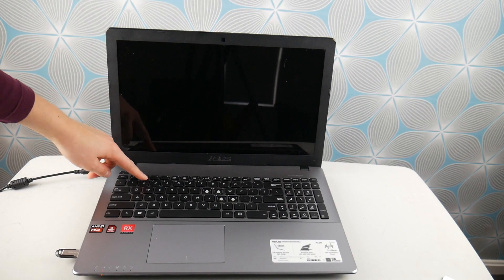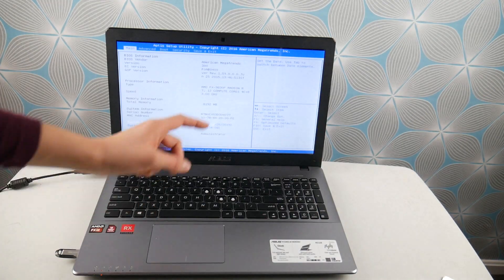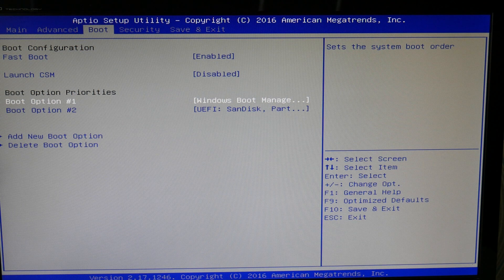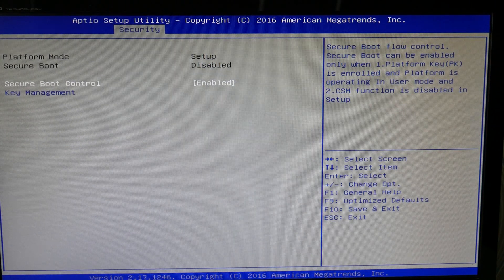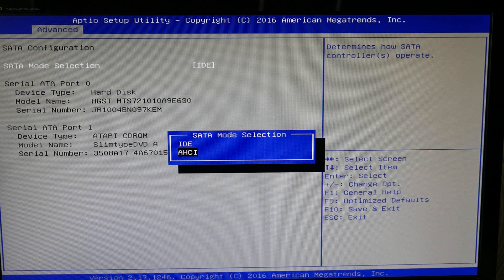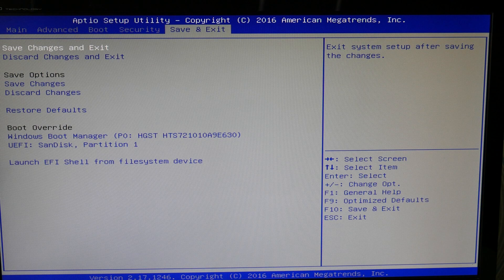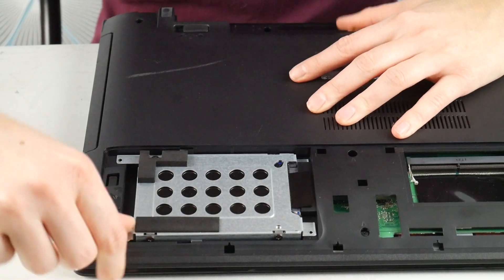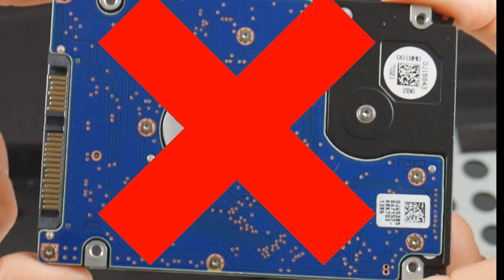How to Fix An Asus That Says - Hard Drive Not Detected Or Hard Drive Not Installed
Nothing worst than turning on your laptop or desktop and seeing these words "Hard not detected" or "Hard drive not installed". This problem although troublesome is 100% fixable. Watch our Dell Trained and Dell Certified Technician show you how to diagnose and fix this problem. One of our Dell Certified Technicians will respond to your message.

Fix For My Asus Computer Screen That is Black, No Display, Distorted, Has Lines Or Glows

How to Fix an Asus That Won't Turn On, Freezes, No Power Or Turning On Then Off

Computer repair tool kit recommended by our technicians:

Link for replacement Hard Drive compatible with most Asus laptops:

Link for replacement Hard Drive compatible with most Asus Desktops:

Links for the top two replacement Solid State Drive compatible with most Asus laptops:

Link for work laptops and desktops our technicians recommend:

Link for school laptops and chromebooks our technicians recommend: